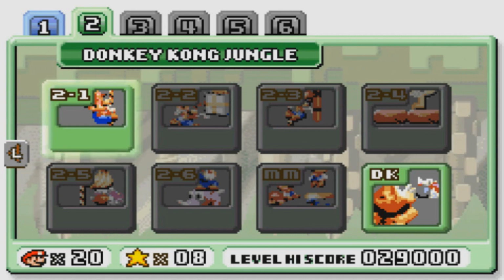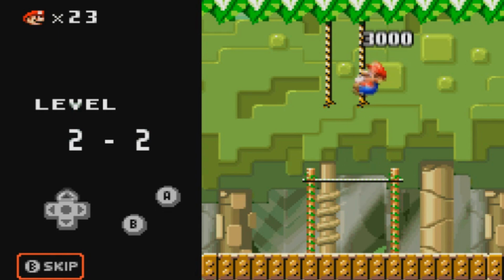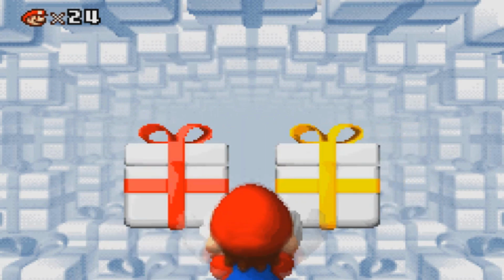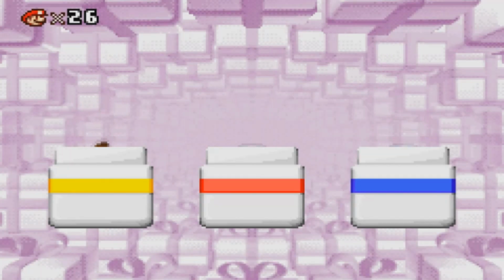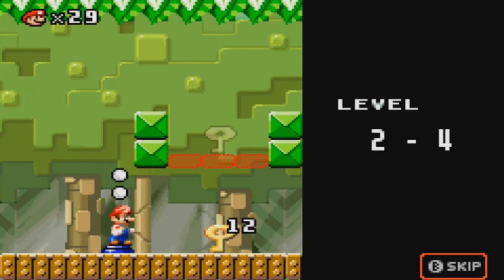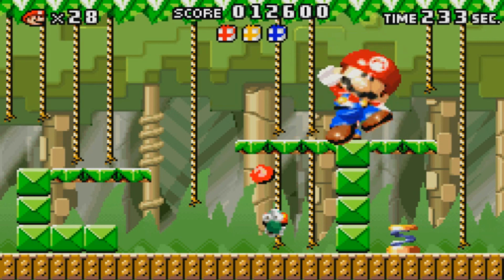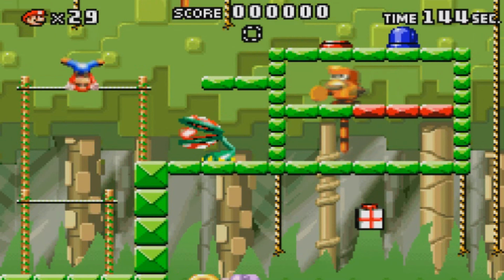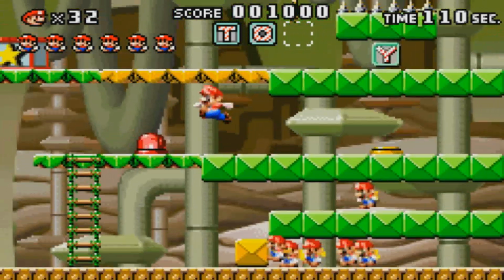Slim Plays Mario vs. Donkey Kong - Part 2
It's a rumble in the jungle! DK heads to his home court advantage with more of the Mini-Mario toys. Can we put a stop to da big monkey? =O